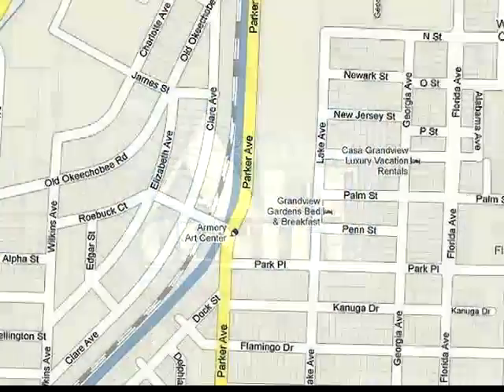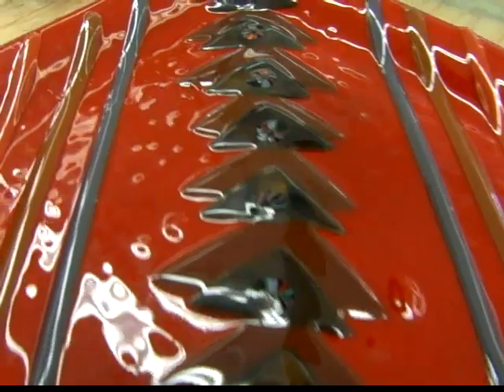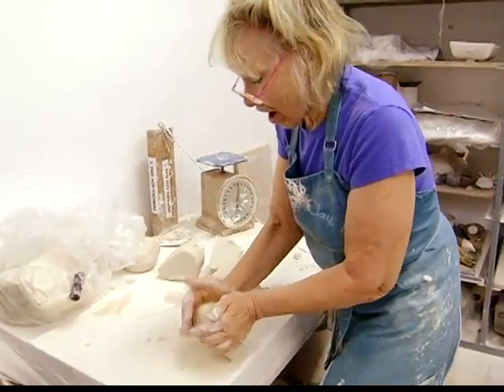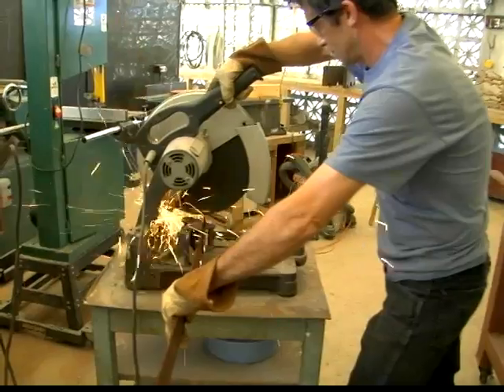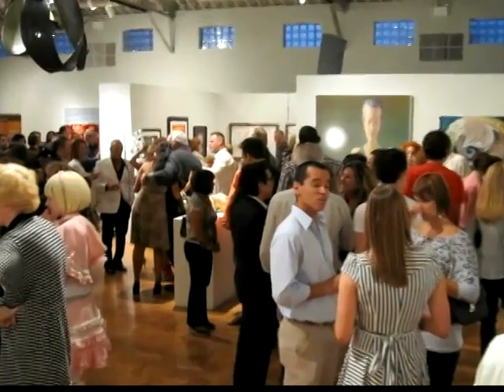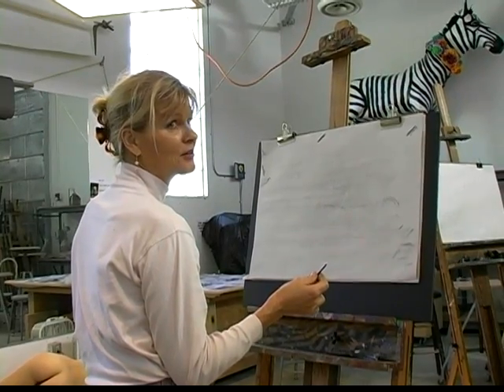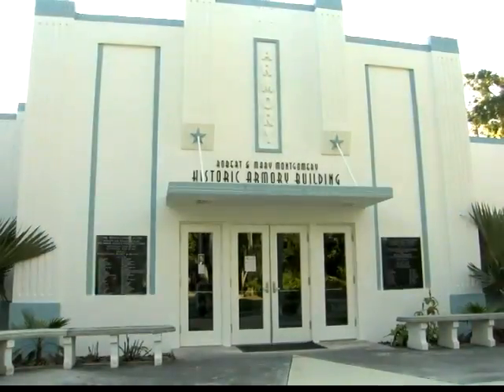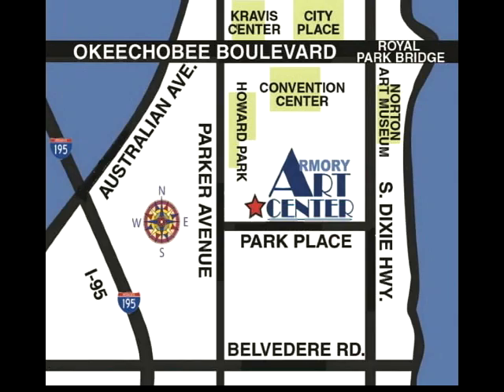The Armory Art Center, West Palm Beach, FL